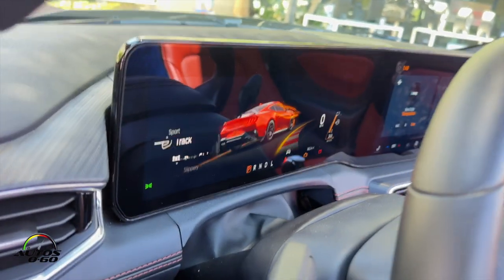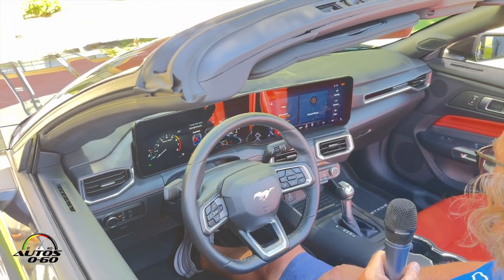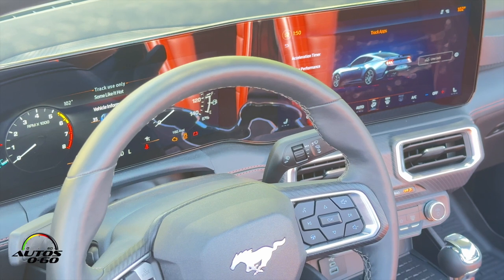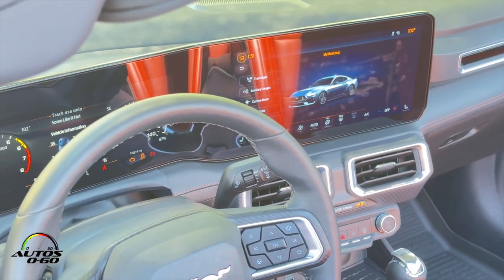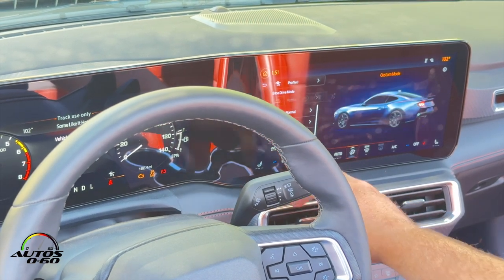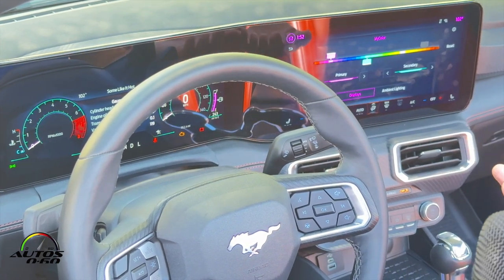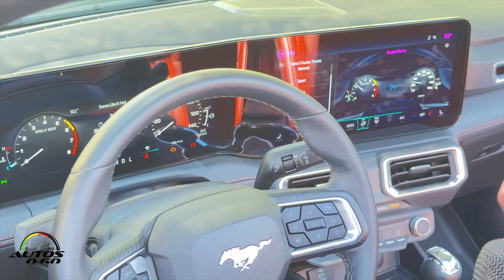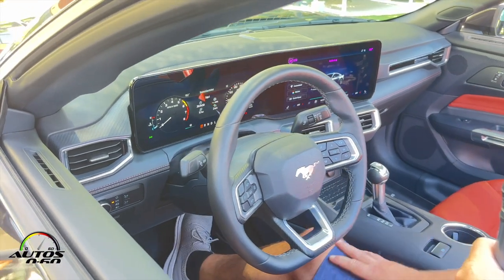2024 Ford Mustang with UX Digital Product Design Manager, Craig Sandvig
Behind the chiseled exterior silhouette of the seventh-generation Mustang lies the most technologically advanced, driver-centric cockpit of any Mustang to date.

The fighter jet-inspired cockpit offers the driver two flowing and curved displays that can be quickly customized to show information the driver wants or needs to see.

The car’s 12.4-inch digital instrument cluster can be customized to display different animated designs and new drive-mode dependent visuals. Based on the same Unreal Engine 3D creation tool used in modern video games, when choosing personalized drive mode settings, the car’s current setup is displayed on the center stack as real-time graphical renderings. Settings can be adjusted by simply swiping the graphic to rotate the car virtually in a true gamified style

“We’re taking advantage of every pixel,” said Craig Sandvig, Ford Mustang interaction design manager. “We can be creative in showing necessary driving information and give the driver control of selecting colors, classic Mustang gauges or even a ‘calm’ screen where only minimal details are displayed.”

Mustang’s default instrument gauge setting has shifted from traditional, cool blue and light grey tones to an ultra-modern, copper appearance theme also shared with Mustang Mach-E. From there, almost everything in the displays – and the ambient interior lighting – can be configured to selected tones, while instrument clusters adapt to drive mode selection.

When choosing personalized drive mode settings, the car’s current setup is displayed on the center stack as real-time graphical renderings. Settings can be adjusted by simply swiping the graphic to rotate the car virtually in true gamified style.

This digital instrument cluster can be optionally configured to flow seamlessly into a 13.2-inch SYNC® 4 center stack behind a single piece of integrated glass that’s angled toward the driver.